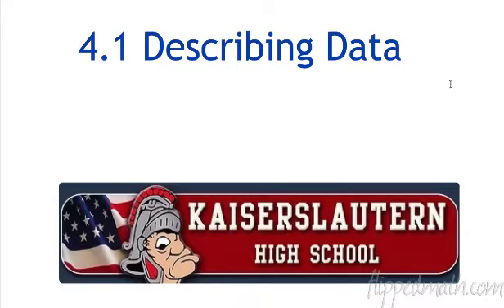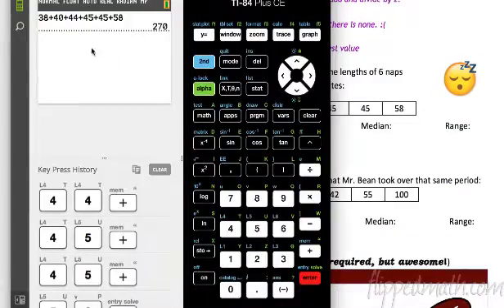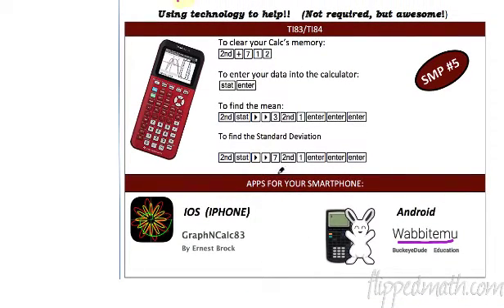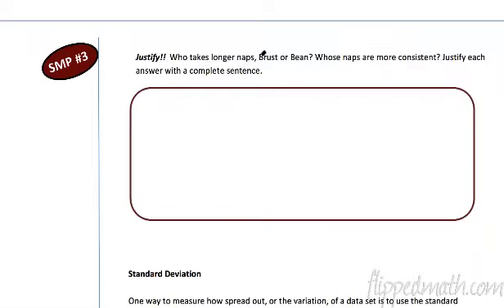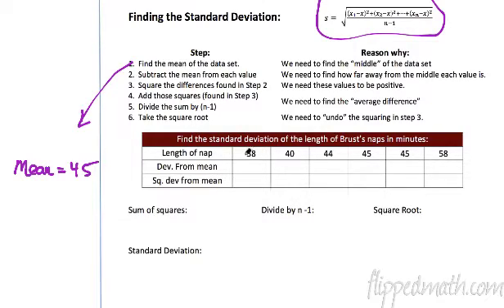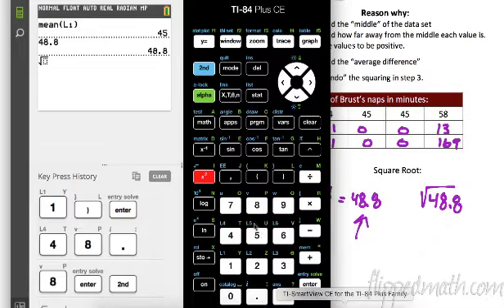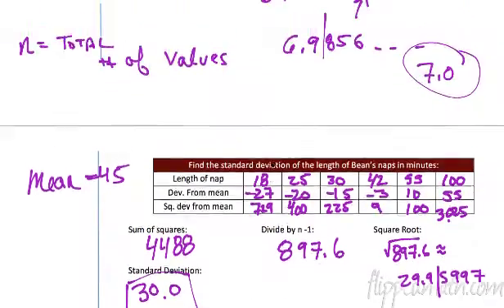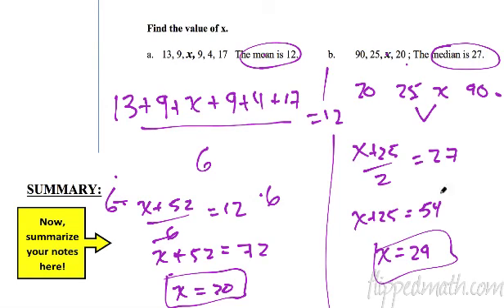Algebra 1CC 4.1 Describing Data (low quality)